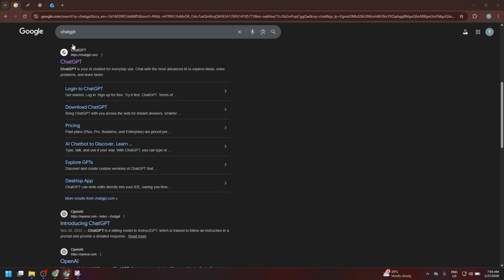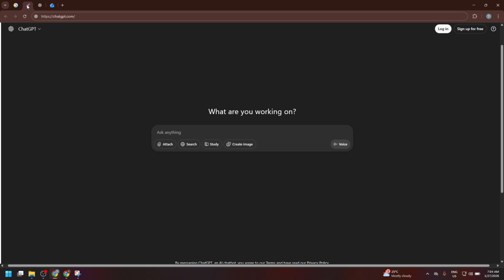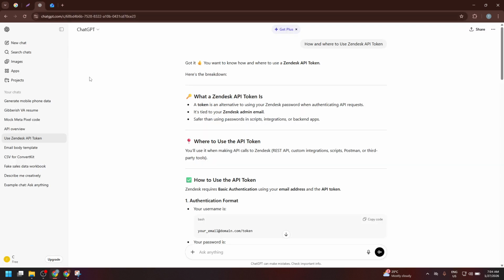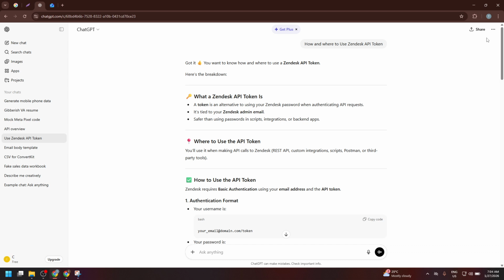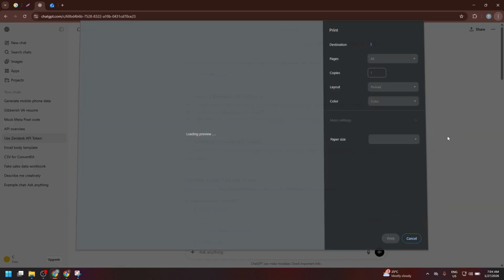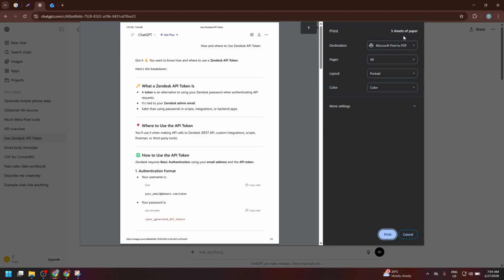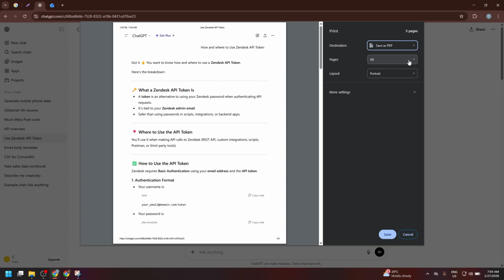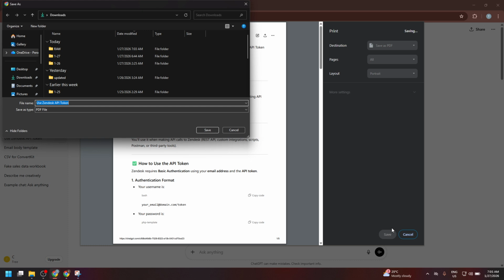How to Download a ChatGPT Conversation [2026 Full Guide]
How to Download a ChatGPT Conversation

In this video, we show you exactly how to download a ChatGPT conversation to ensure you have a permanent, offline record of your AI interactions. Securing a local copy of your dialogue history is essential for data backup, offline analysis, and maintaining a personal archive of your research and creative outputs.

We utilize the data export parameters and account settings to generate a portable file containing your chat history. Mastering this specific tool improves workflow, organization, and project quality by allowing you to repurpose AI-generated data across different platforms and ensures your information remains accessible even without an active internet connection.